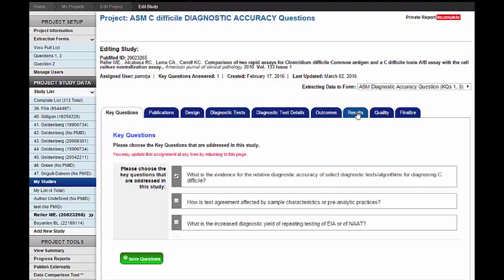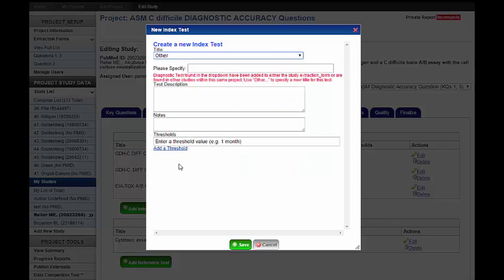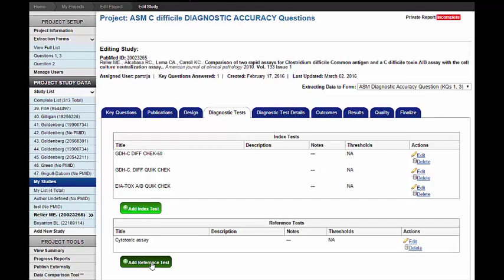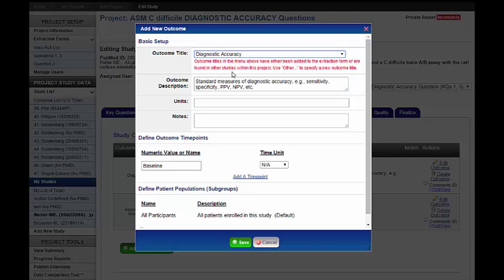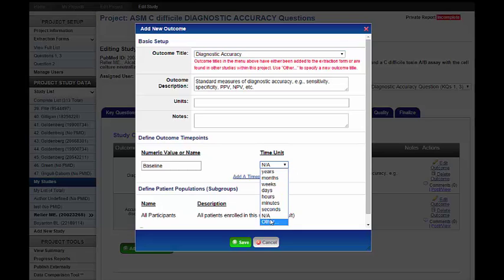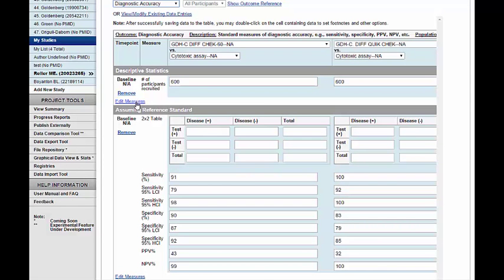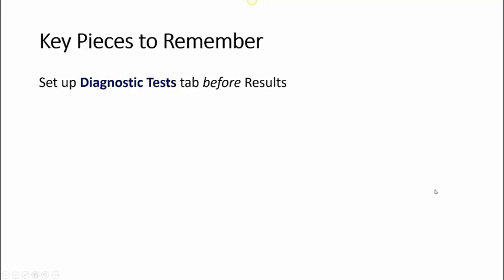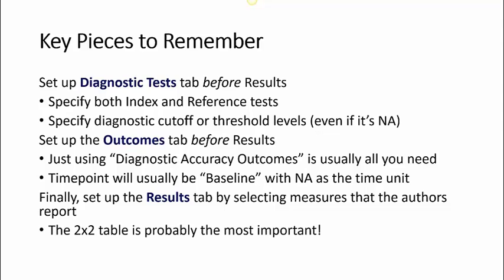Tips for Extracting Diagnostic Accuracy Statistics